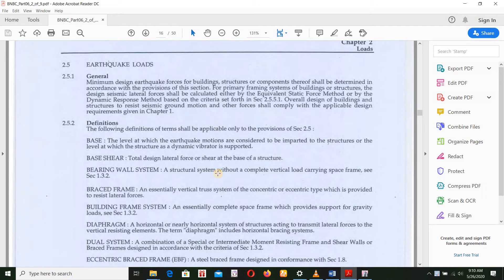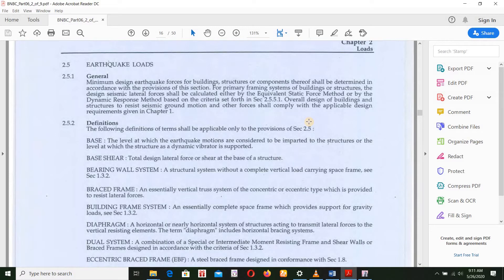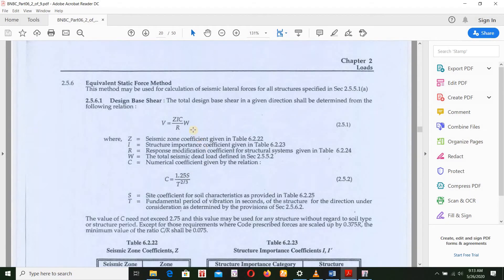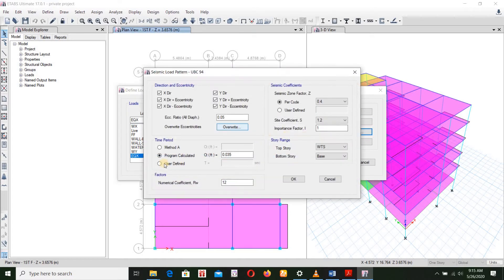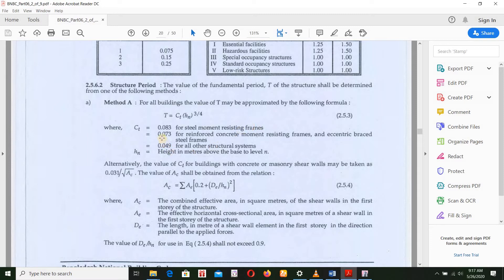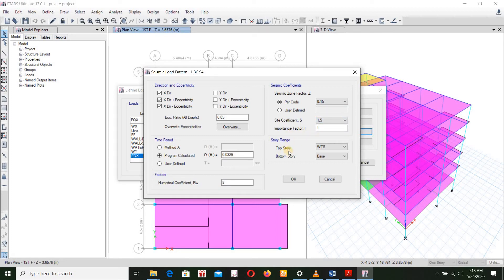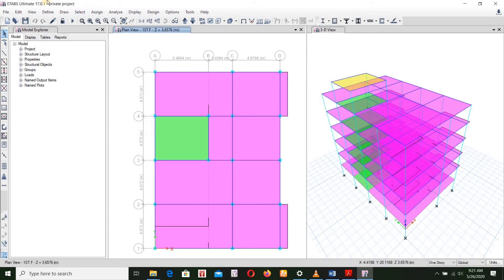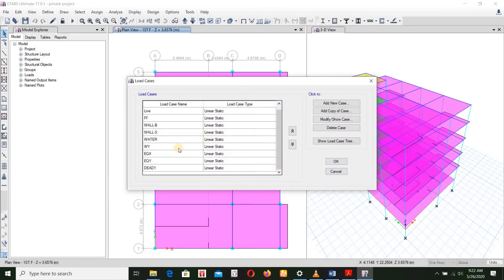ETABS tutorial in Bangla Video[18] BUILDING DESIGN (Part- 10):Earthquake load / base share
in this video :

We will see the design base shear formulas (BNBC-2006)
We will define the values
We will define load patterns
We will define load cases .

If you’re just a fresh student of civil engineering you should start learning from the basics here is the

Heres the fb page link where you can find useful notifications and notes (and participate in different quizzes) from me for totally free so don’t forget to follow the